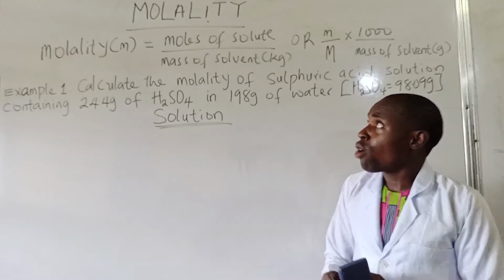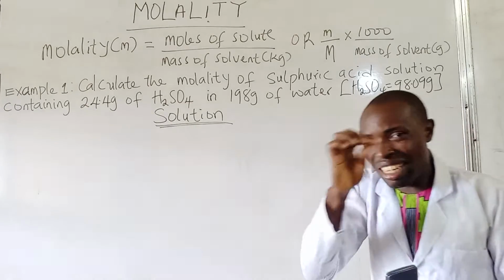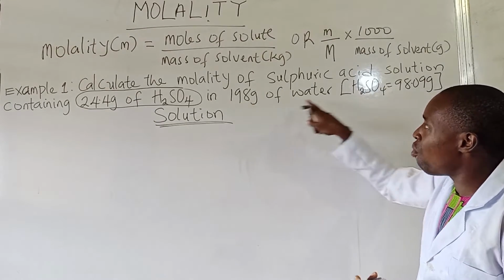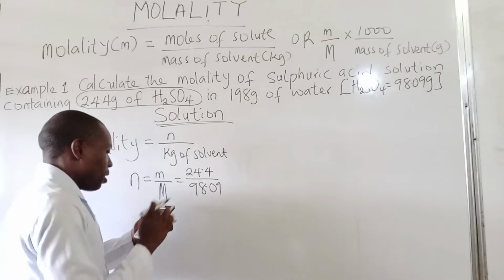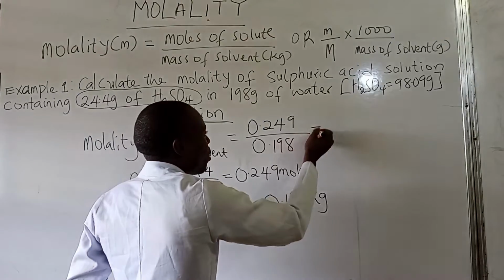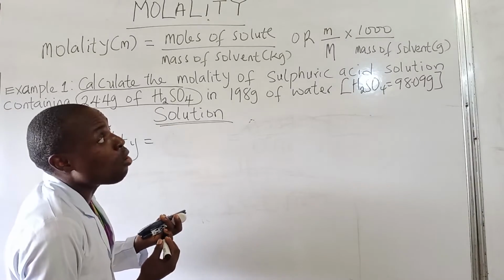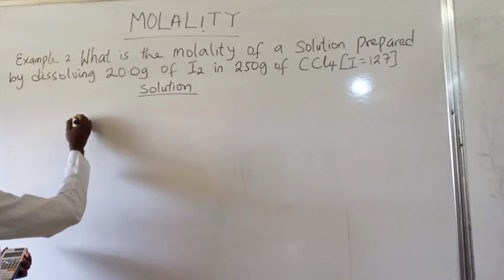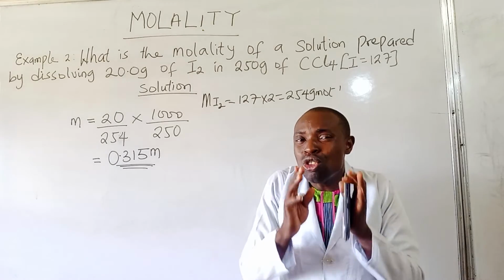Molality calculations TRICKS exposed